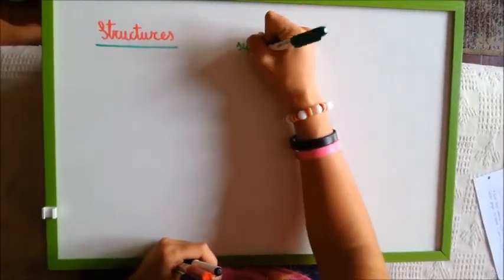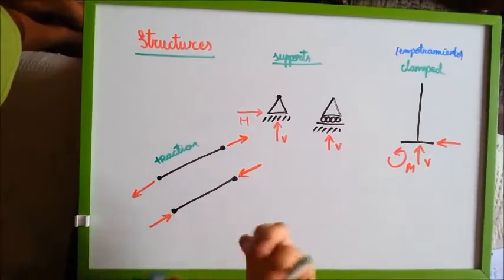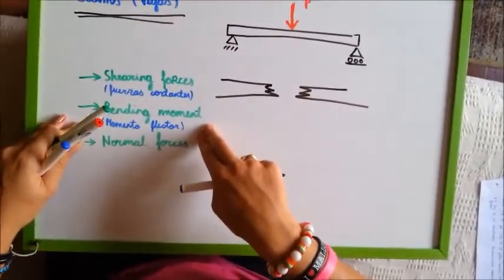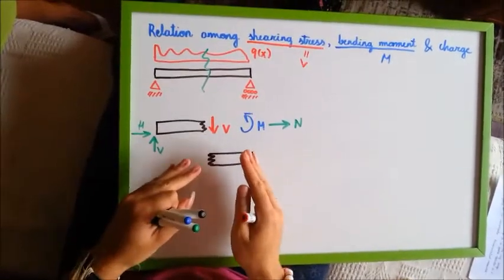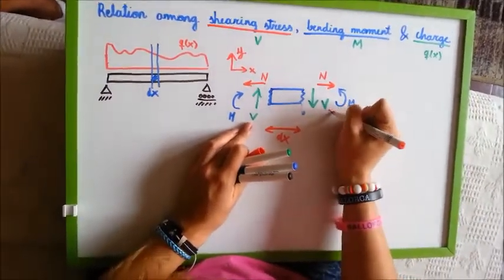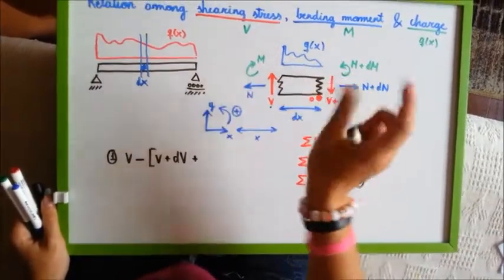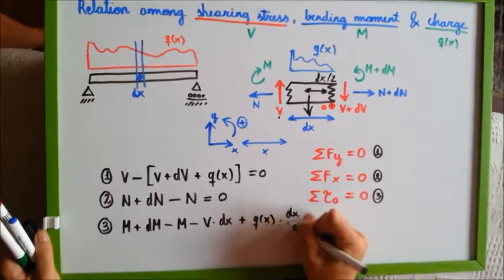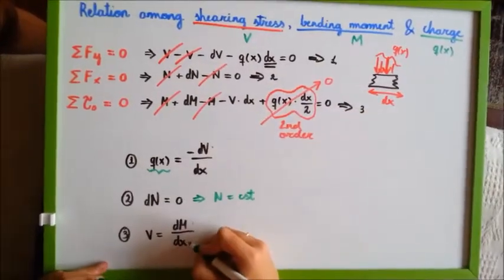Mechanics. Statics. Beams and structures.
THERE IS A MISTAKE, THERE'S A DX MISSING, I CORRECT IT IN THE NEXT BLACKBOARD BUT THERE'S ANOTHER DX MISSING BECAUSE OF THE DISTANCE WHERE THE TORQUE IS APPLIED SO THAT WE CAN NEGLECT IT (SECOND ORDER DIFFERENTIAL) SORRY ABOUT THAT. This is my first video trying to explain some concepts of Statics for the subject of Mechanics. Here I explain the basic concepts of structures & beams. Also the relationship between shearing stress, bending moment and applied charge. Hope it can be usefull.